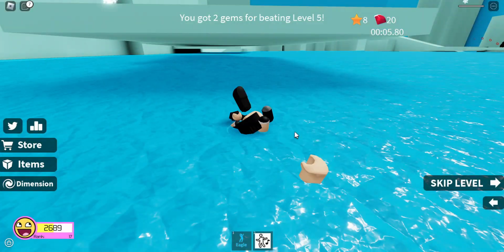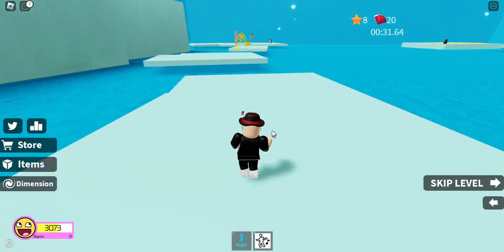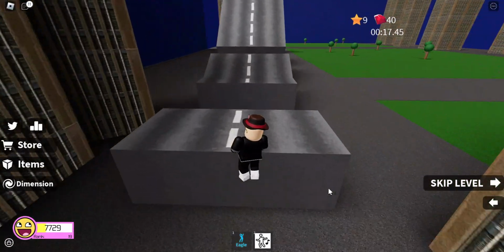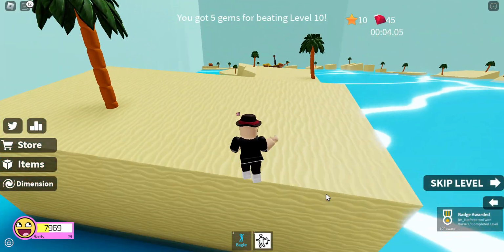Doing dumb Roblox Speedrun 4 tricks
Doing random Speedrun tricks are hard

I might not upload everyday because of the exams

love yall